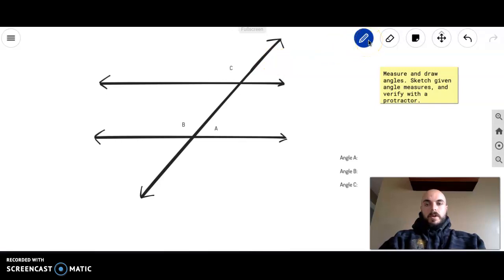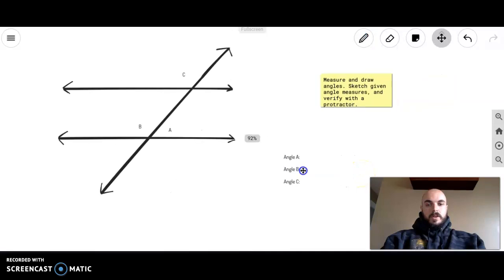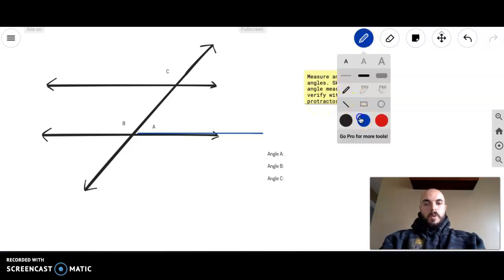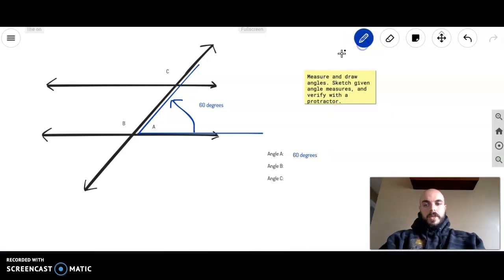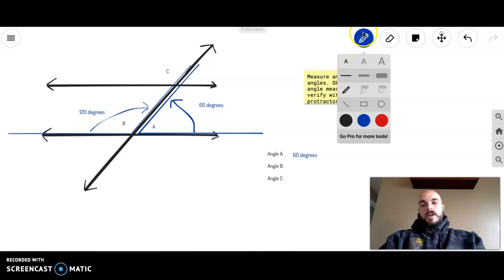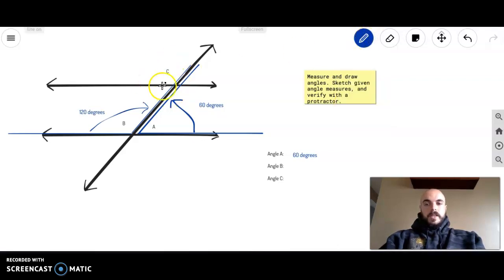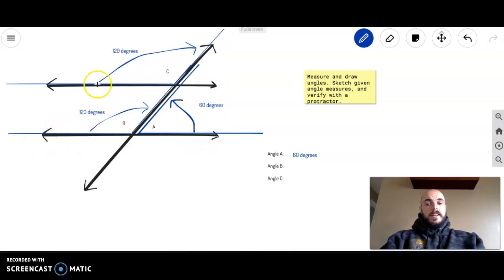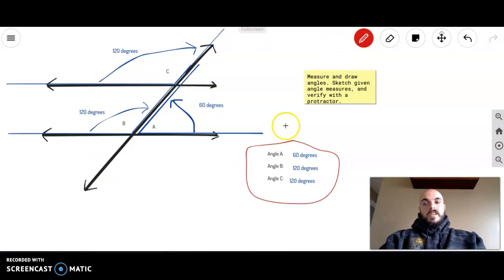Grade 4 Math M4:L7